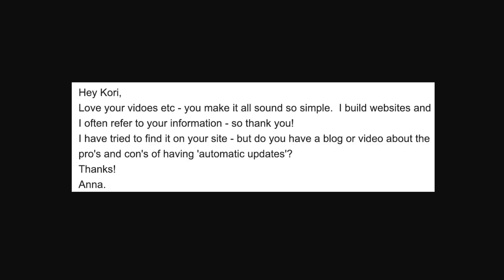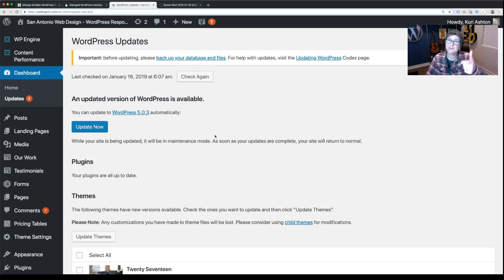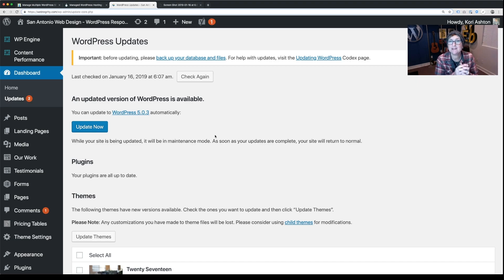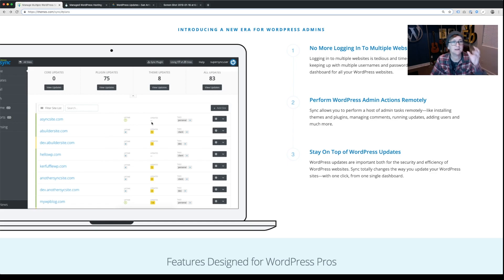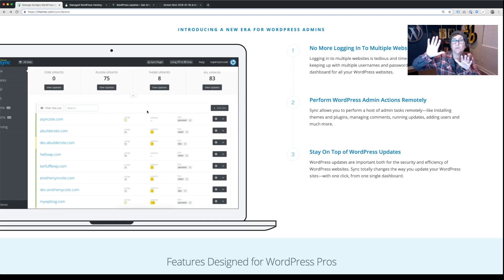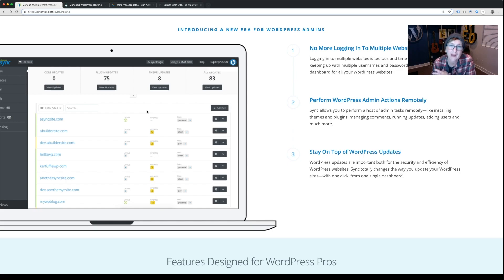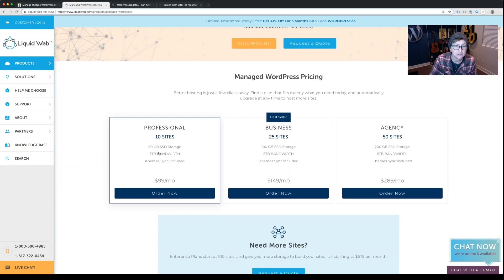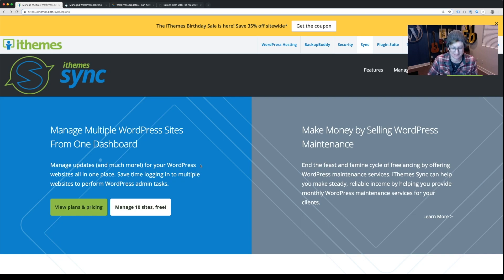Are WordPress Auto Updates Safe?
What is the best practice when dealing with Auto Updates for your WordPress website? Anna sent in a question on AskKori.com and Kori wanted to create a video to answer her. Thanks, Anna!! All WordPress websites require updates - plugin updates, theme updates, and core WordPress file updates. Knowing that for security purposes we want to keep things up to date, sometimes it's easier to just allow your Hosting company to auto-update, or set up a plugin to do it. What's the best practice when it comes to handling this required task each month?